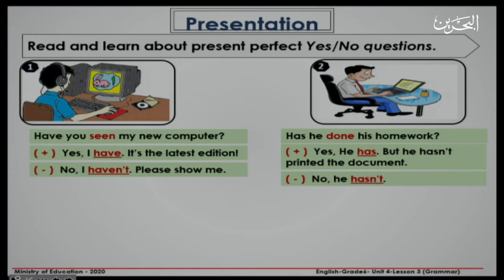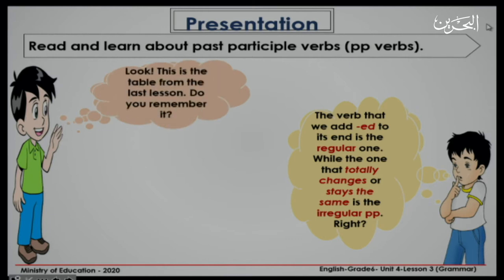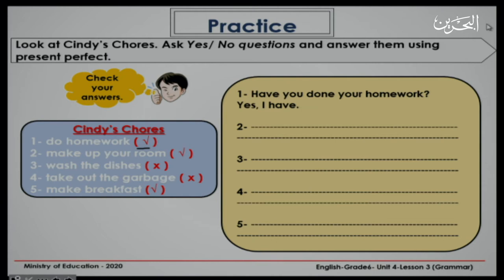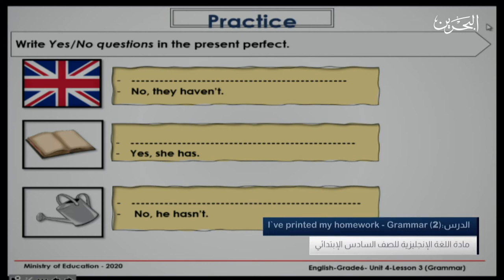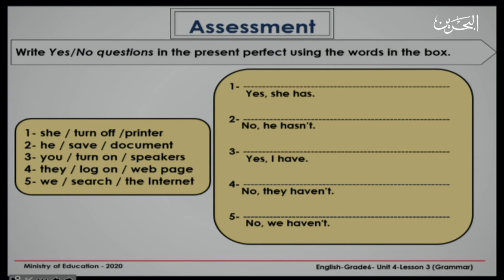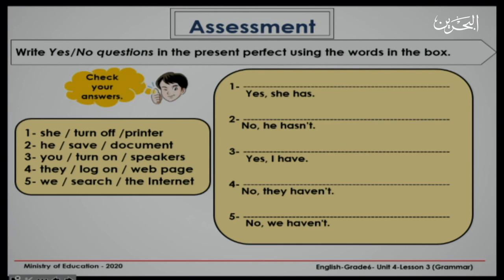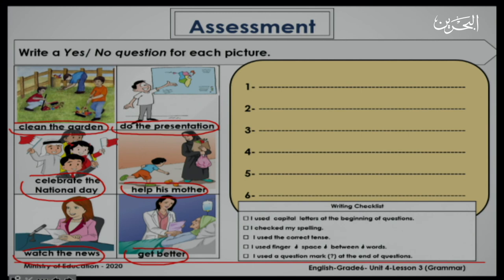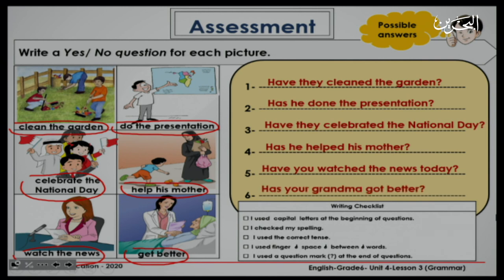English Grade 6l semester 1 unit 4